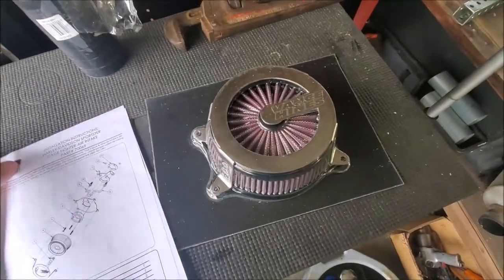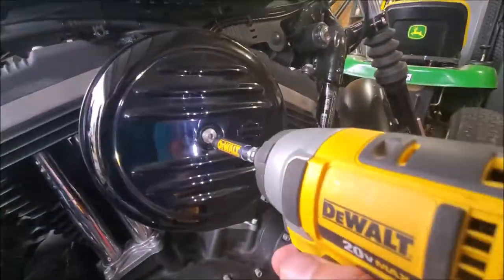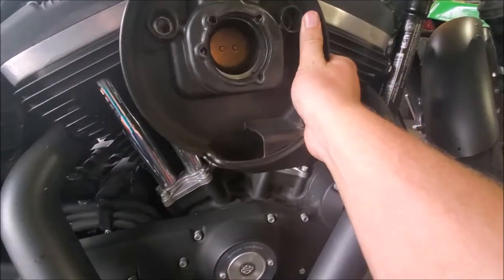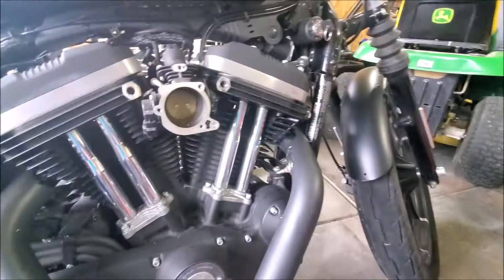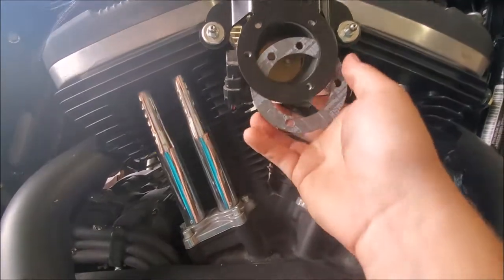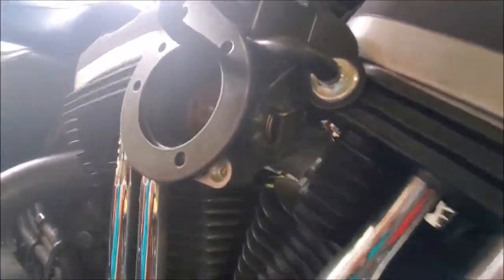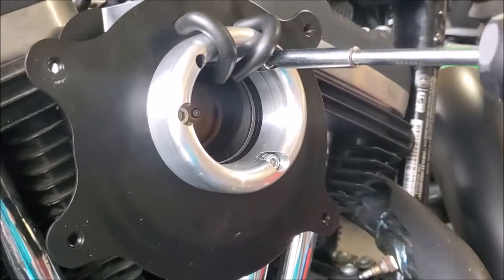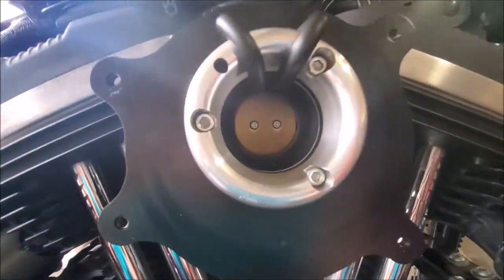2016 iron 883 high flow intake V02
how to install high flow intake on iron 883